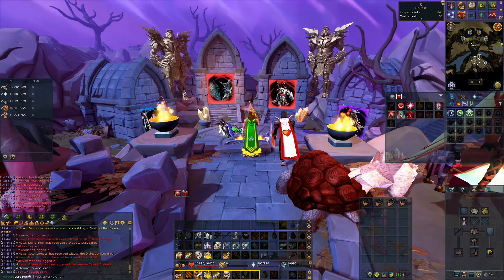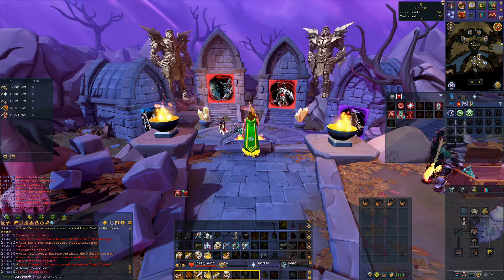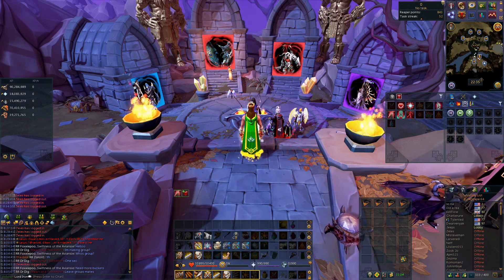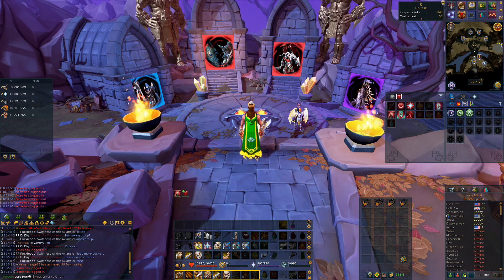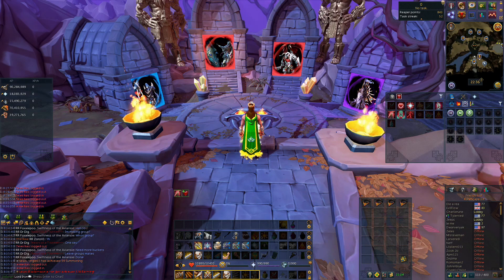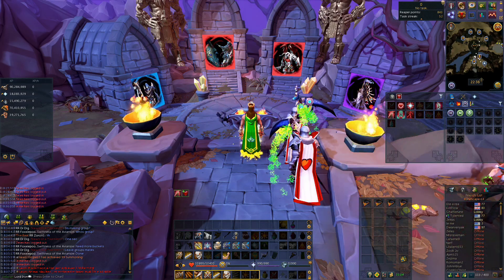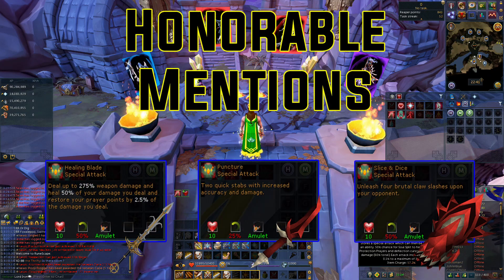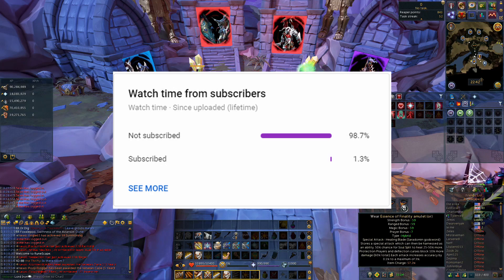Essence of Finality Best In Slot Special Attacks (Melee/Magic/Ranged) [Post-Release]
If this video hits 100 likes by the end of September 2020, I'll giveaway one Hydrix on stream!

Check out the new Essence of Finality, and each combat style's best-in-slot special attack!

I would really appreciate it if you hit that red sub button on the lower right hand corner of the video! Thanks!

If you guys did enjoy the video make sure to give it that Thumbs up!

Intro: (0:00)
EoF Basic Info: (0:17)
EoF Melee: (0:56)
EoF Magic: (1:22)
EoF Range: (2:03)
EoF Tips: (2:38)
EoF Budget: (4:00)
SUBSCRIBE!: (4:45)